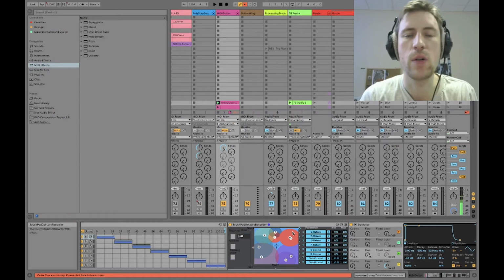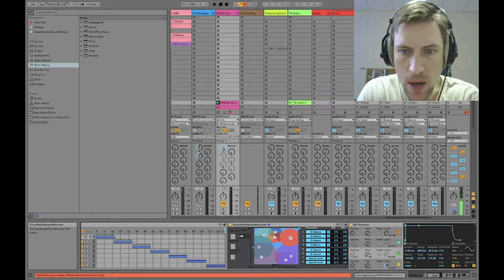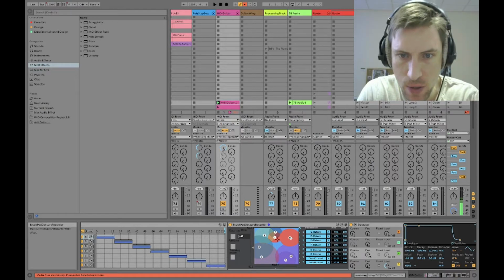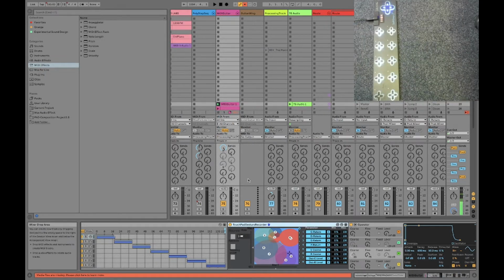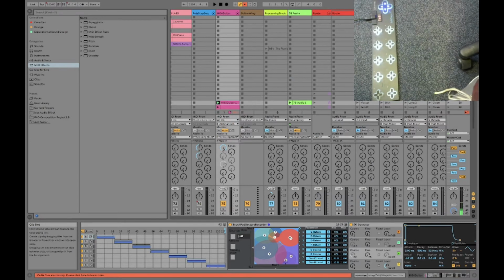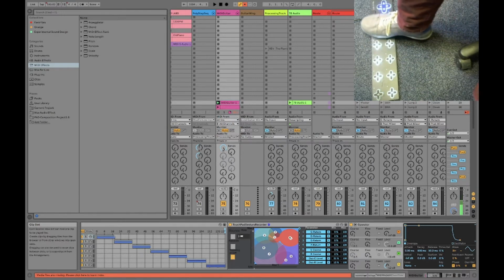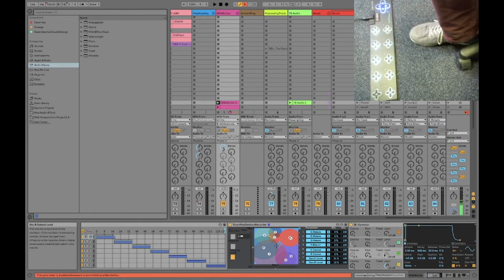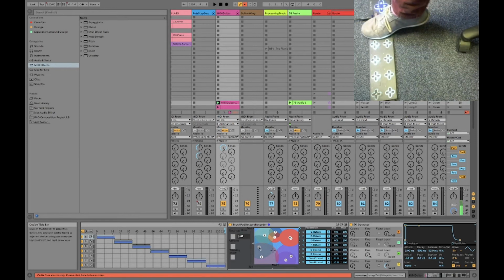TouchPad Gesture Recorder - Max for Live software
This one-to-many mapping device extends human control over a digital environment in a flexible and expressive manner. It uses the nodes object in Max/MSP, with each node mapped to a parameter, the closer the cursor gets to the center of a node the more that parameter gets turned up.